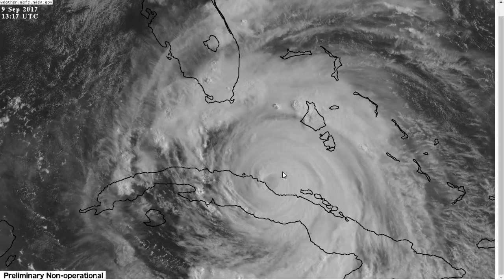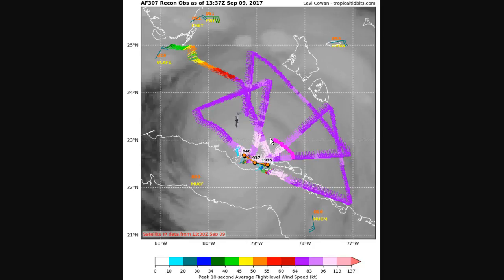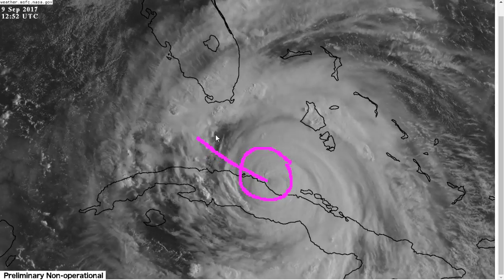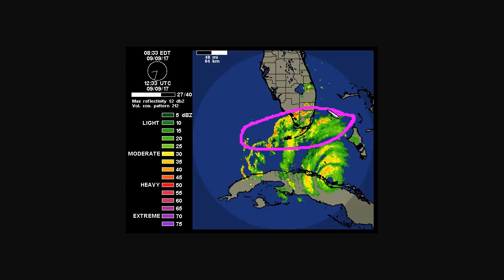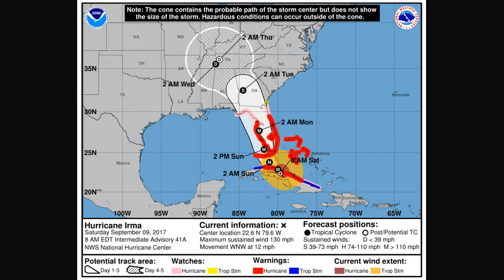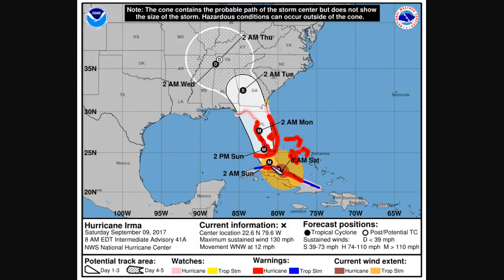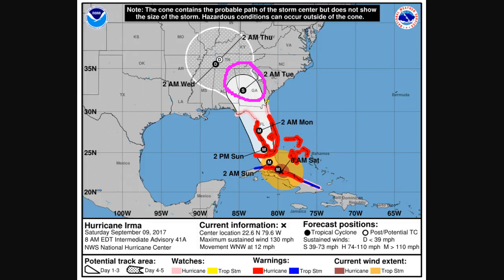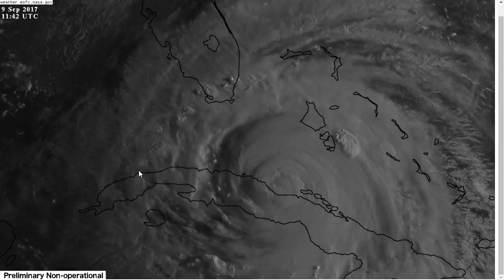Saturday Morning Update on Hurricane Irma